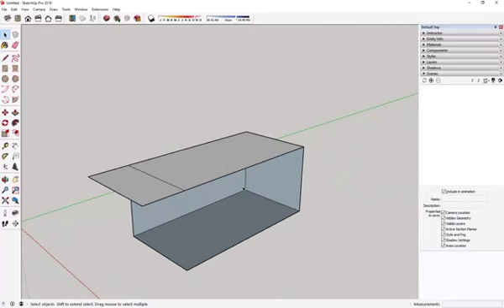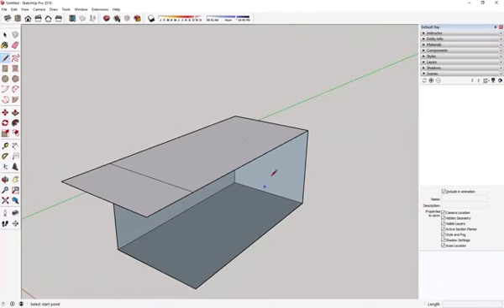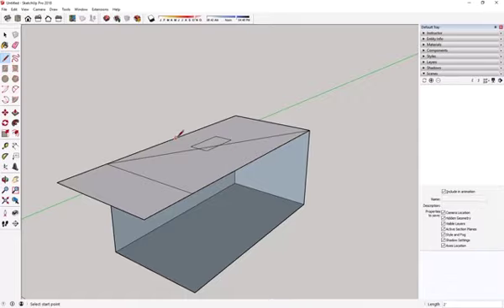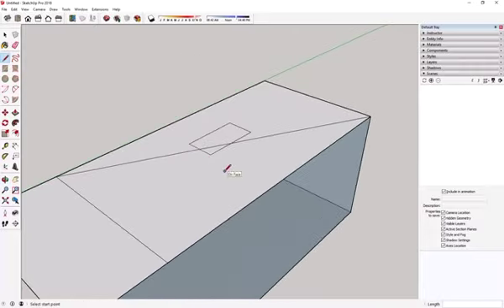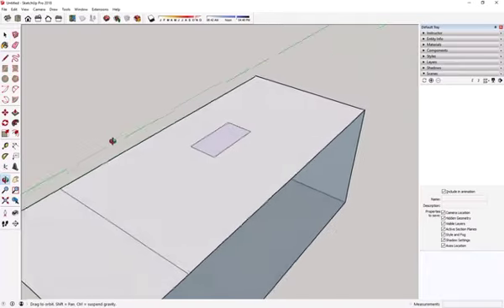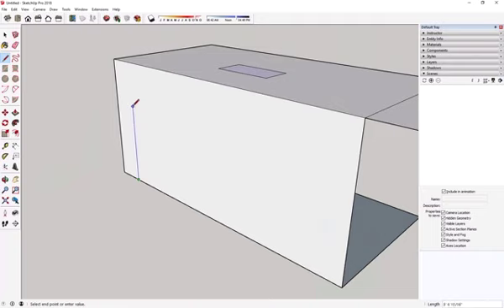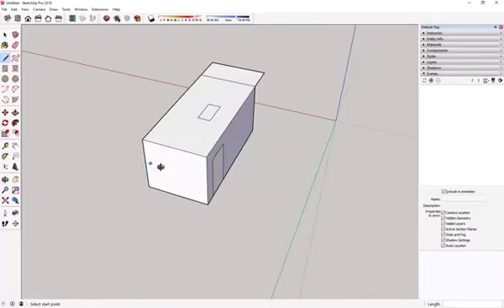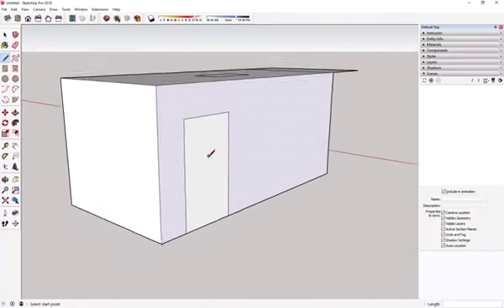SketchUP Pro Tutorial 1 | Class 10 | Draw Line 2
Continue mastering the line tool in SketchUp Pro. This class covers advanced techniques for precise line drawing.